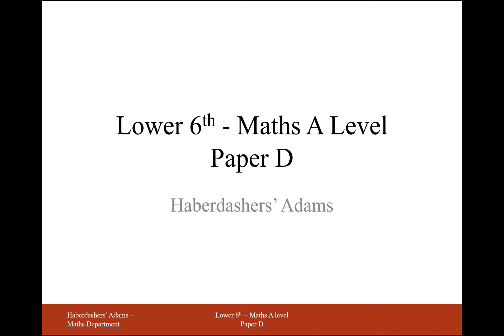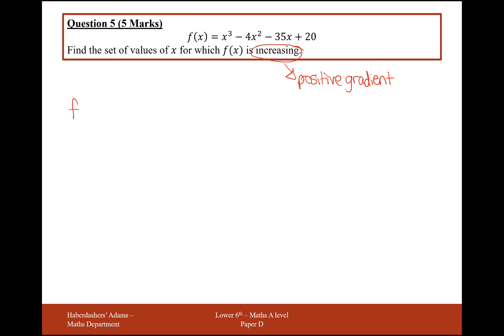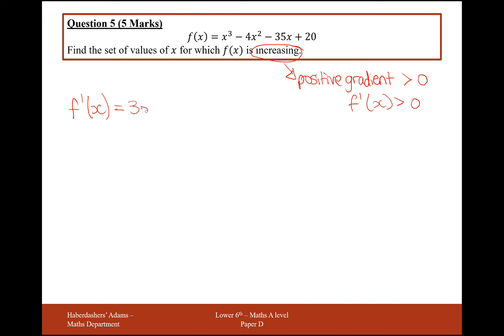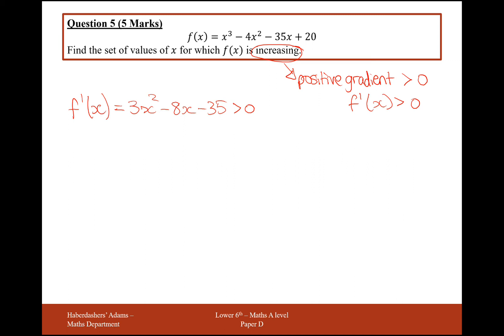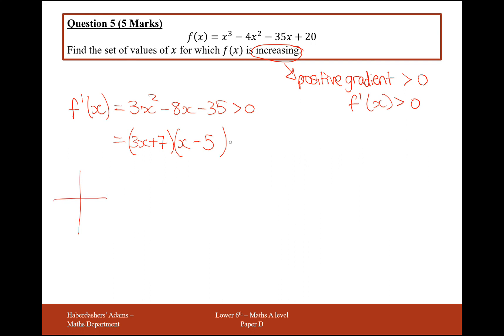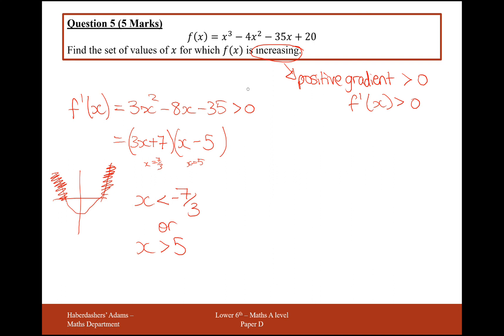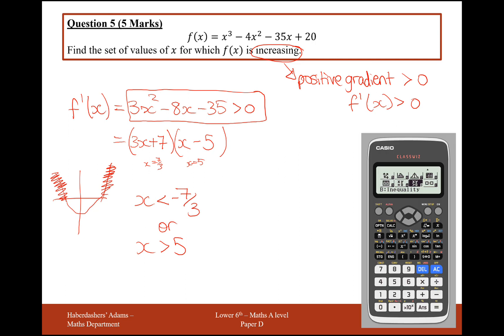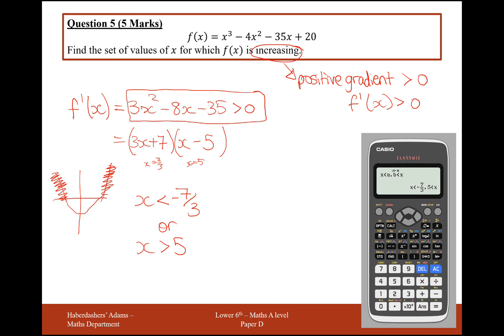AS Maths - Pure - Practice Paper D - Q5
Differentiation
Inequalities